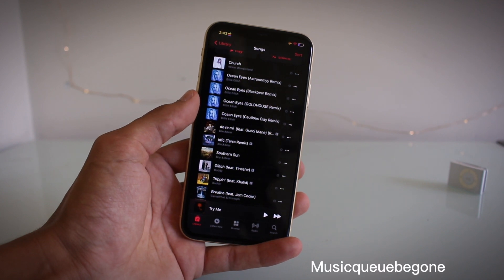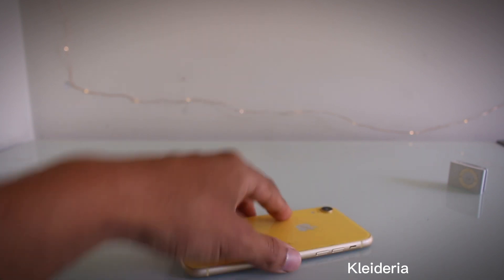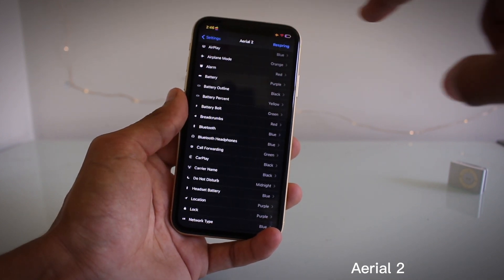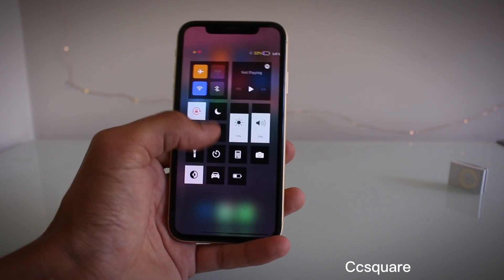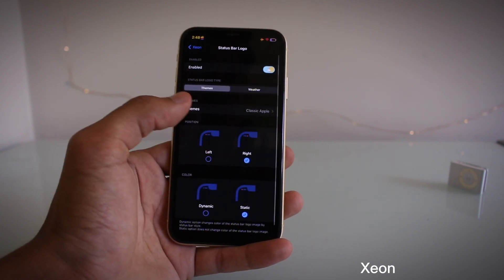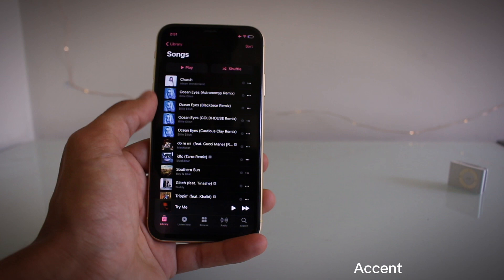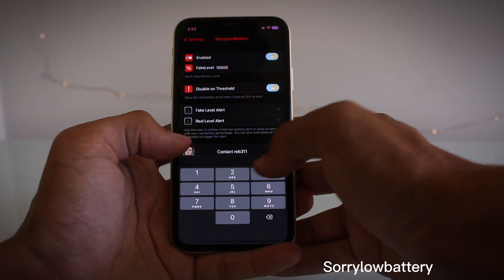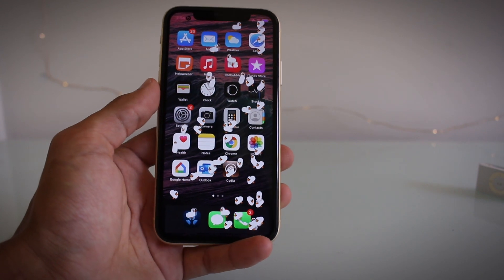The Best Ten FREE Cydia Tweaks For iOS (16.x 15.x 14.x)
𝐌𝐮𝐬𝐢𝐜

Jetson • Melancholy

𝐒𝐨𝐮𝐫𝐜𝐞𝐬

𝐋𝐢𝐧𝐤𝐬

𝐉𝐨𝐢𝐧..

𝐒𝐞𝐭𝐭𝐢𝐧𝐠𝐬..

Lightroom
Capcut
Picsart

𝐇𝐚𝐬𝐡𝐭𝐚𝐠𝐬..